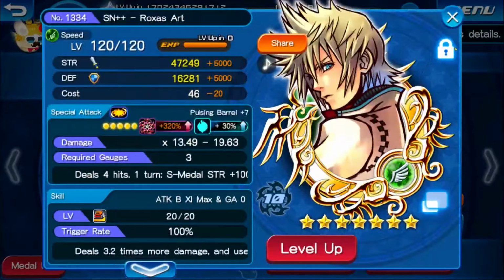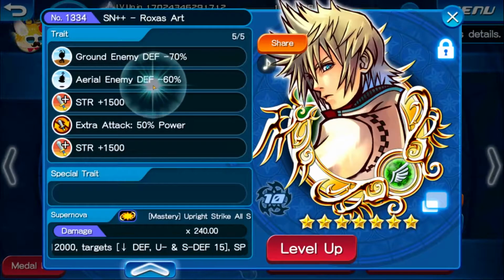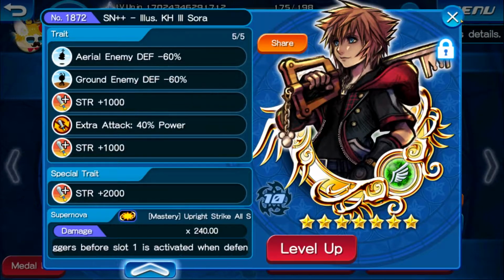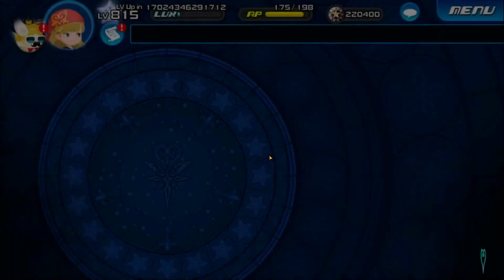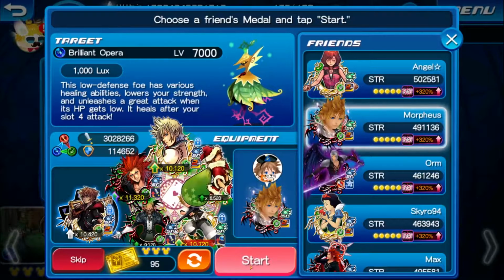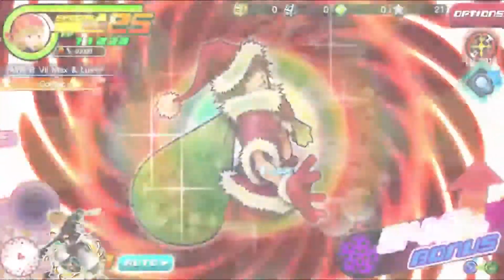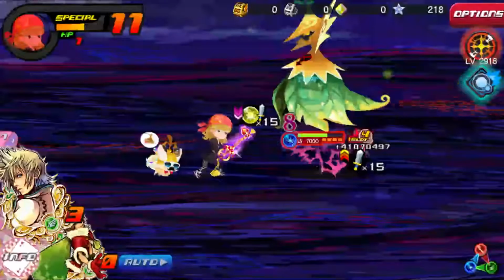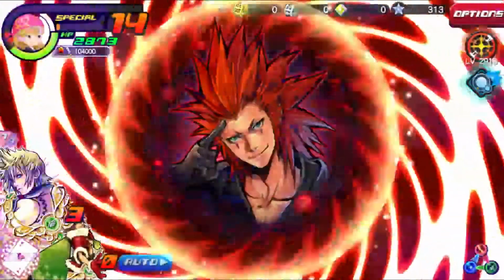Khux - Tips and Tricks to Defeat the Brilliant Opera!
Alright, so in this video, I'll be going over some tips and tricks on how to defeat the Brilliant Opera. For starters, this event is not F2P friendly at all because of the healing capabilities of this enemy, as well as the fact that you can't really turtle it (at least if you want all the rewards) since there is a 3 and 6 turn limit.

With that out of the way, when fighting this enemy, you want to minimize the amount of times that it can heal, so you're effectively not wasting any damage done already to the enemy. So as you'll see on turn two, the enemy only heals once. This is important because the enemy has a point where it heals itself (around 11 million hp bars) outside of the slot 4 healing. So if you can deal enough damage on slot four, the hp threshold will be met, and the enemy will only be healing once! (assuming you don't have double cast on your fourth slot medal)

As for the rest of the setup, it's pretty basic only requiring a bunch of medals that do at least 10000+ buffs for their sp attack, and having two renovas. Grab boosters, as those help out a ton, and make sure your medals have at least the -60 aerial defense and 40% extra attack (except for slot 4 medal) traits.

Hopefully this helped someone, or at least that you learned something in the process of watching this video!

00:00 Intro
00:21 Setup Talk
02:18 Brilliant Opera Fight
05:25 Sephy Blade lul
06:45 Outro